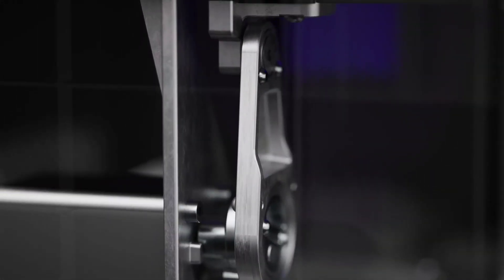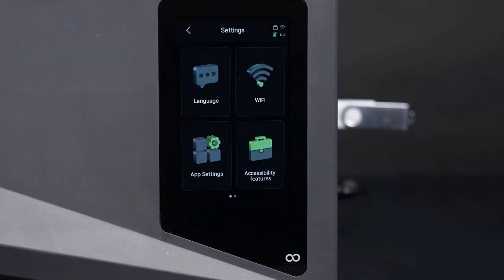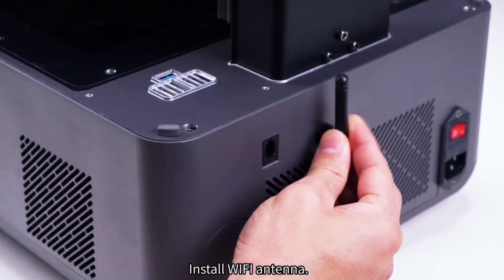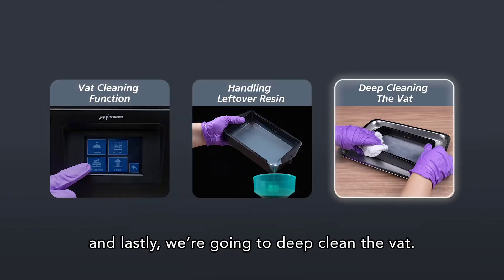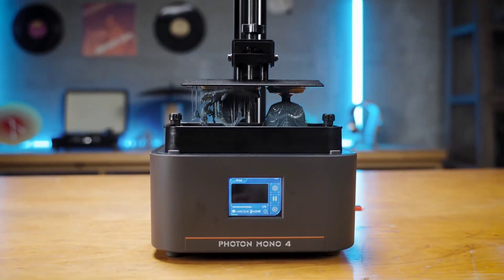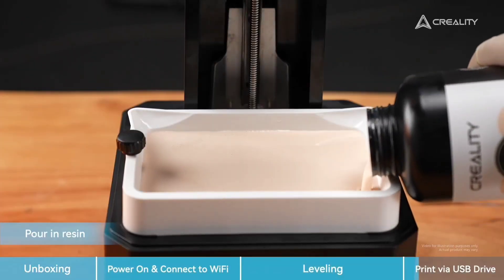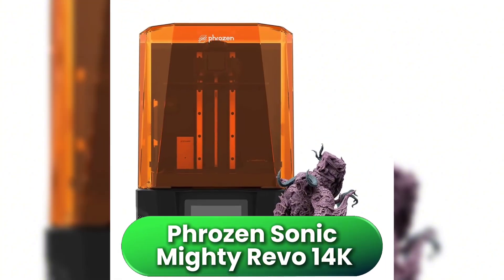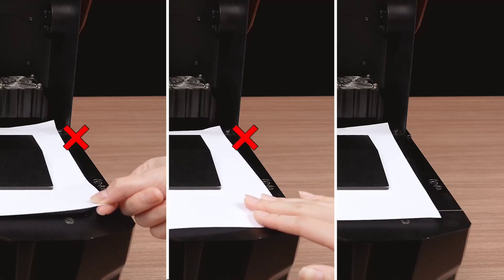✅ TOP 10 Best RESIN 3D Printers for Miniatures & Large Builds [2026]🧪 4K for Beginners & Pros Review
➡️1. ELEGOO Saturn 4 Ultra 16K 🛒 (Amazon)

➡️2. ANYCUBIC Photon Mono M7 PRO 🛒 (Amazon)

➡️3. Phrozen Sonic Mini  8K S🛒 (Amazon)

➡️4. ANYCUBIC Photon Mono 4 🛒 (Amazon)

➡️5. Creality Halot R6 🛒 (Amazon)

➡️6. ELEGOO Mars 5 Ultra 9K🛒 (Amazon)

➡️7. Phrozen Sonic Mighty Revo 14K 🛒 (Amazon)

This narration was custom-recorded for this video by our production team.

While we may not personally own every product featured, our selections are based on detailed research and verified user reviews.